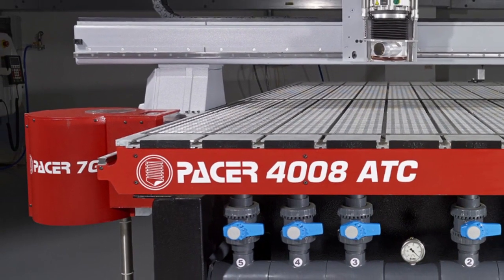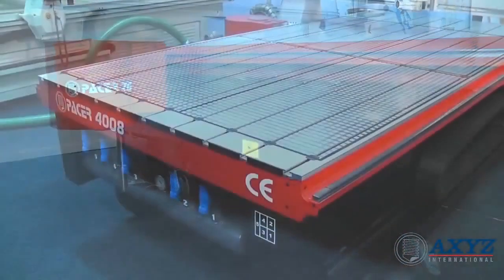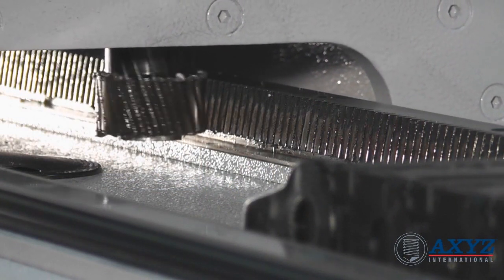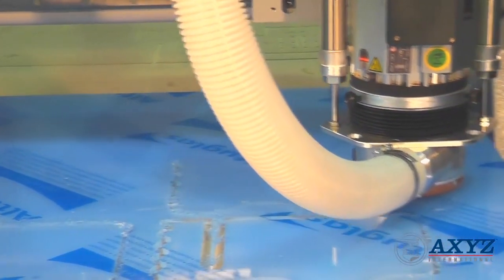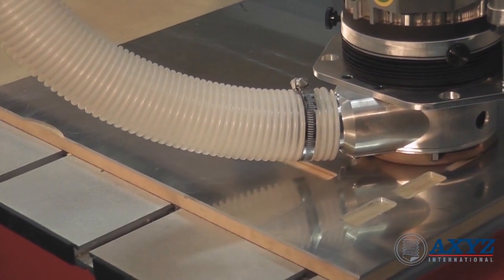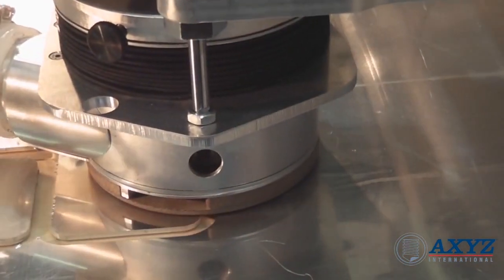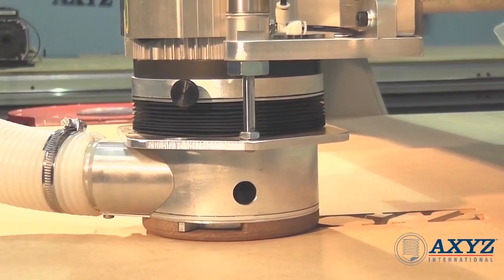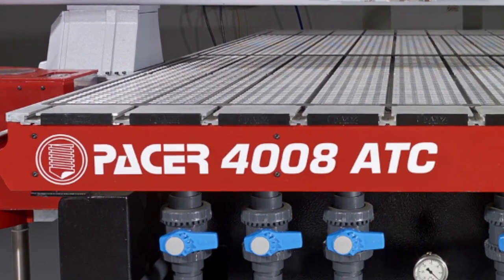Pacer Series from AXYZ International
AXYZ International

The Pacer Series of CNC routers are designed for applications requiring precision, reliability and ease of use. The robust construction of the Pacer machines allow them to be used for processing all non-ferrous metals as well as plastics, woods, laminates and composites.

They are available in a range of different process areas designed to suit most popular sizes of sheet material.